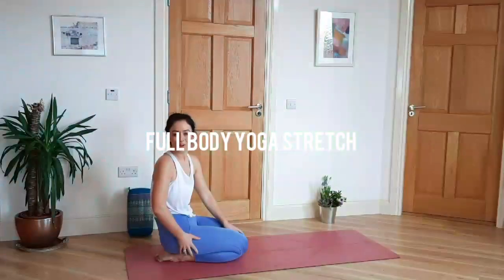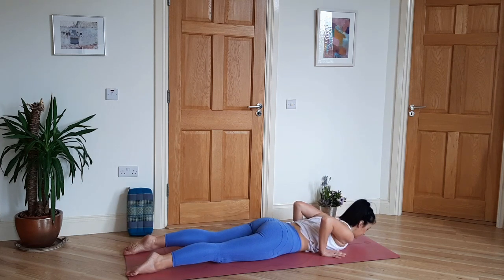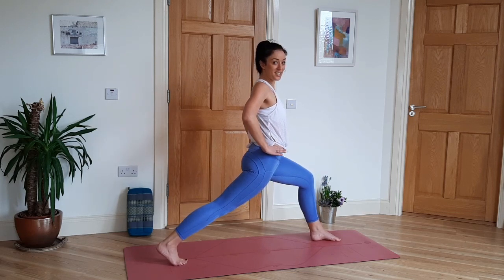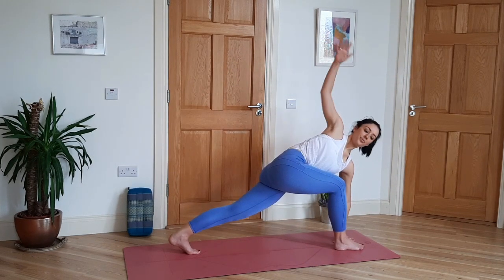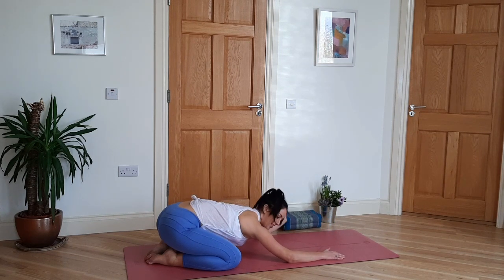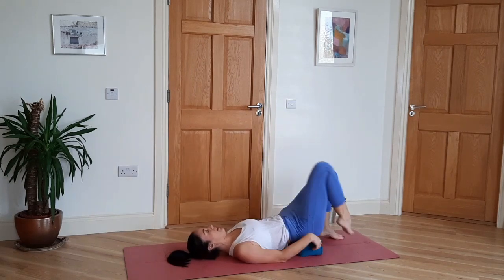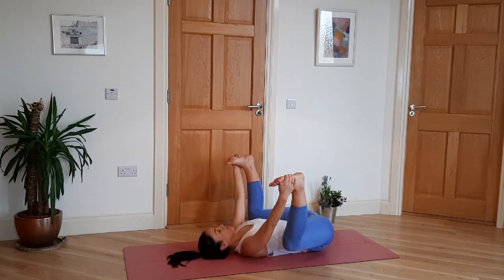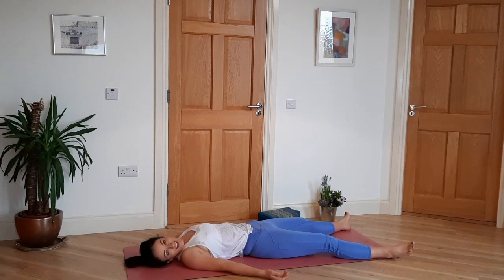Full body flexibility stretch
In this class we open up and stretch, creating space and flexibility in the body, calming the mind and invigorating the body. Holding the poses for 5-10 slow deep breaths, we will improve flexibility and strengthen areas like the spine, hips, hamstrings and shoulders. Perfect class to do on its own to relax after work or do after the Full body Yogi workout. And its under 20 minutes! Enjoy!